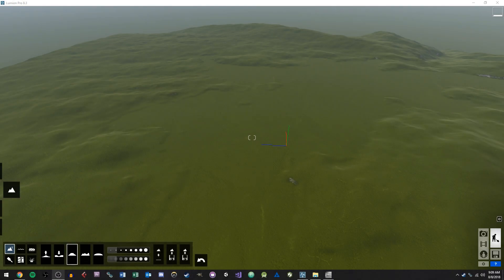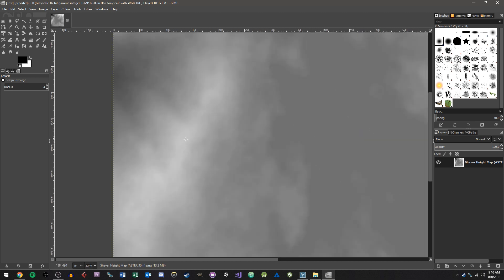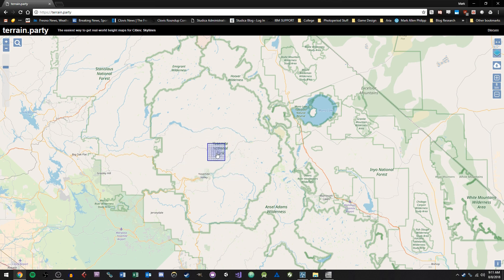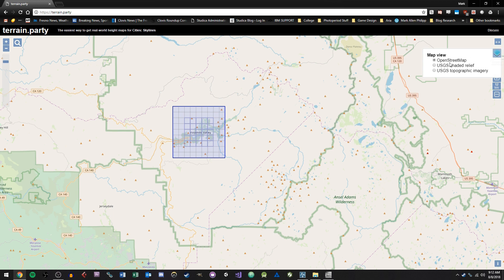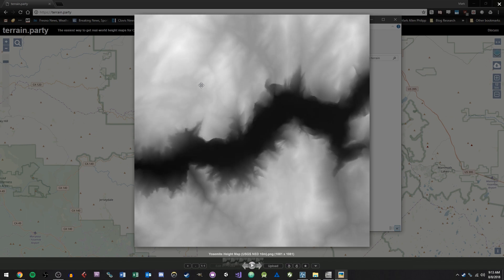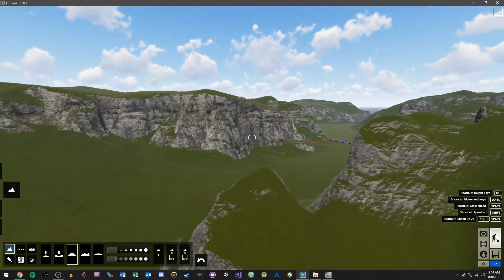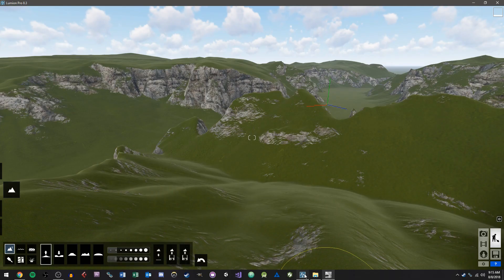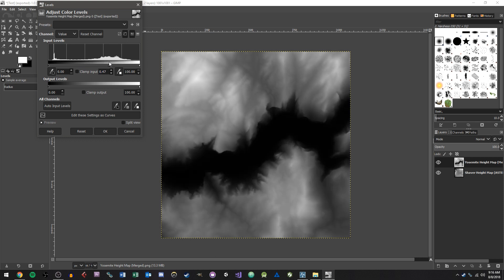How to Import a Heightmap into Lumion 3D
Find out how to import a heightmap into Lumion 3D architectural visualization software. Looking to learn more about heightmaps and why they are beneficial?